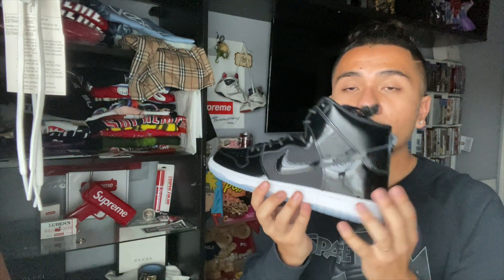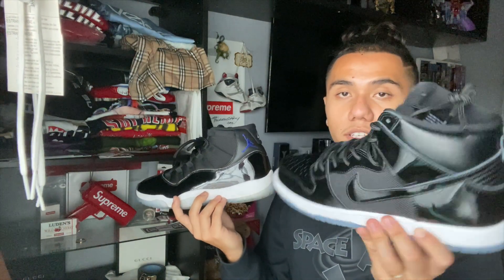NIKE SB DUNK SPACE JAM REVIEW! EUROPE EXCLUSIVE!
Go follow Raw_Kickz209 on instagram !